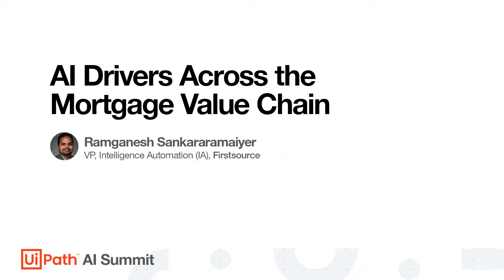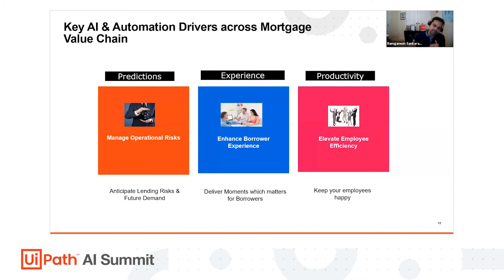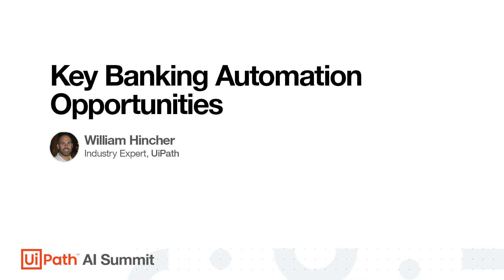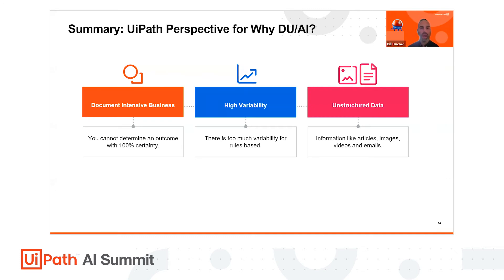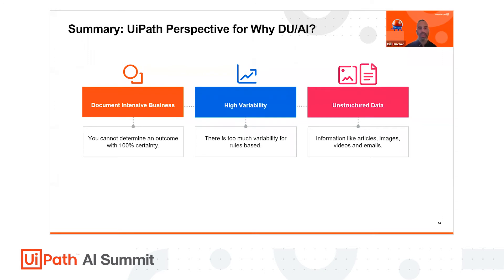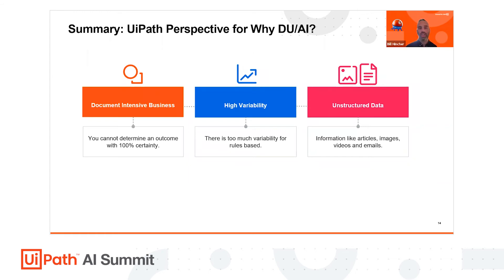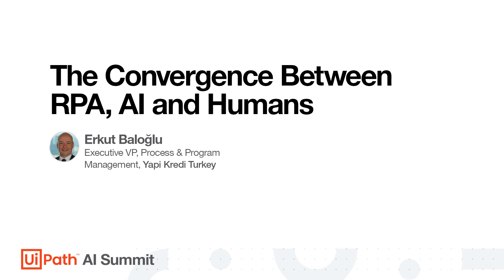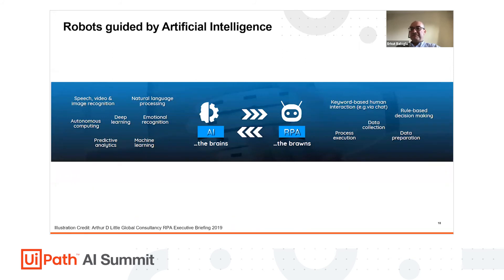UiPath AI Summit Highlights: AI in Banking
By deploying an RPA + AI solution, Banking and Financial Institutions have nearly eliminated application errors and compliance backlogs while increasing customer experience.

Watch the full recording of AI in Banking session from UiPath AI Summit

Join our panel of industry experts as we talk about how intelligent automation is changing the banking industry and which automation use cases to start with.